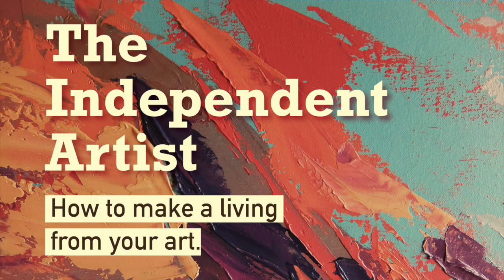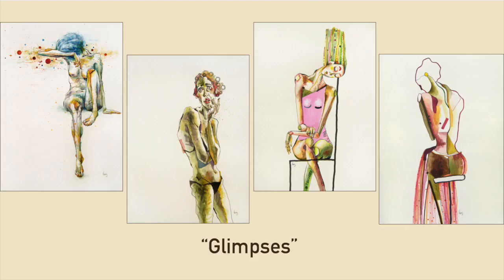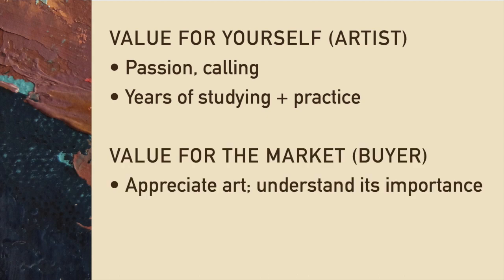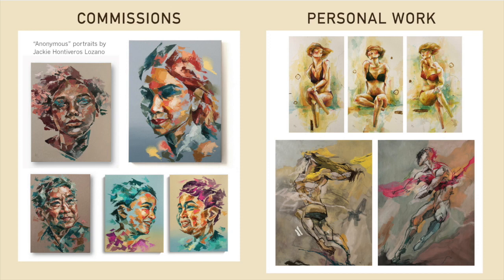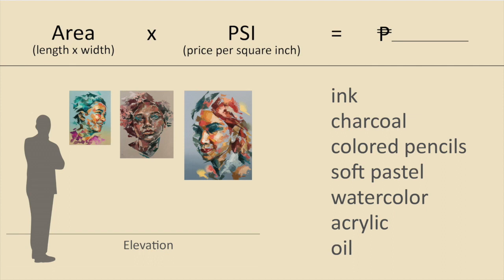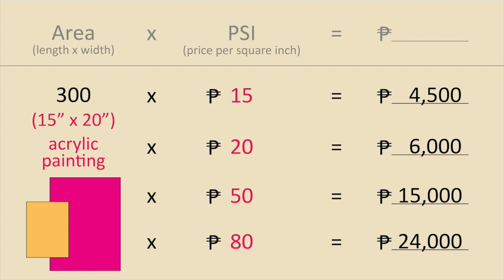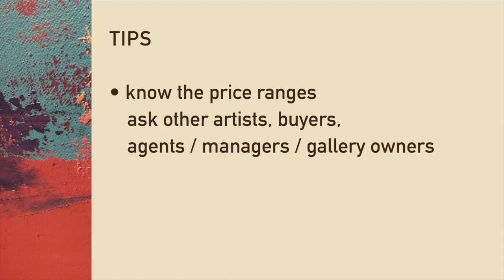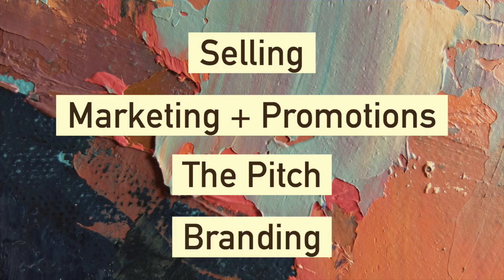The Independent Artist - Part 1 of 2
A presentation for art students and starting artists in the Philippines who want to start making a living from their art.

For the University of the Philippines Diliman, College of Fine Arts
FA13: Techniques 2 class, Block V, under Prof. Jackie Lozano

For this first half I talk about:
- The importance of having a Series
- Developing your Personal Style
- Value of Art
- Commissions vs Personal Work
- Pricing
- Portrait Heads
- Framing
- How to tell if you have the right price
- Payment Terms
- Discounts